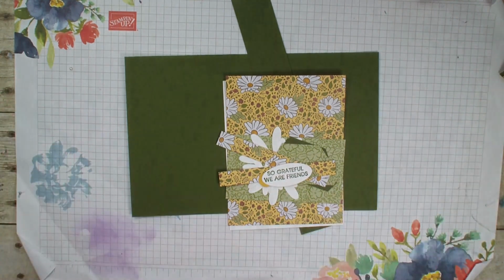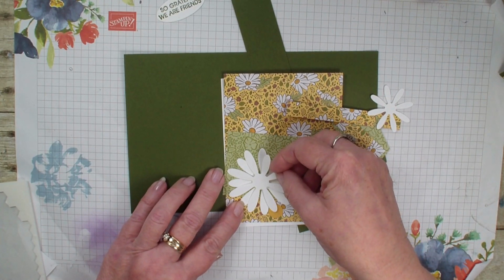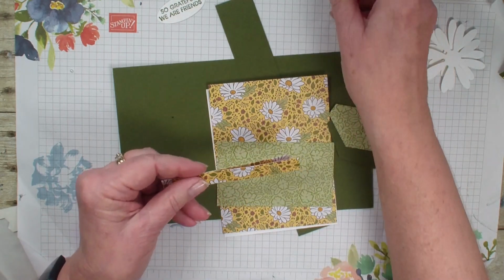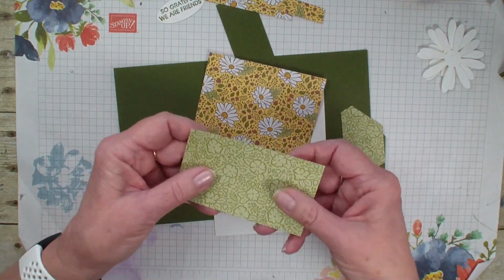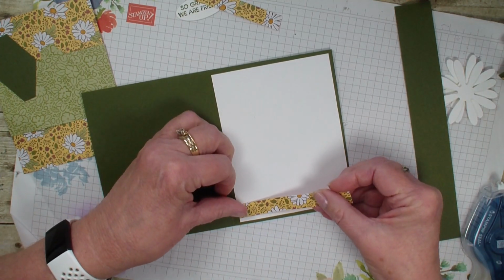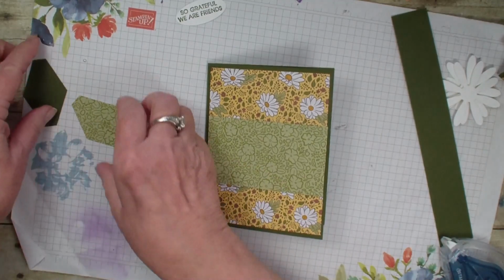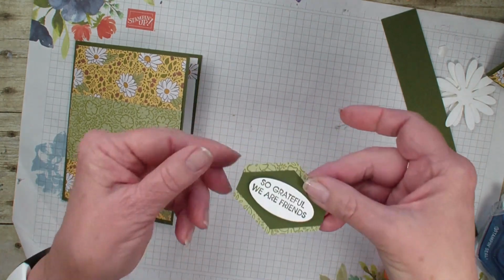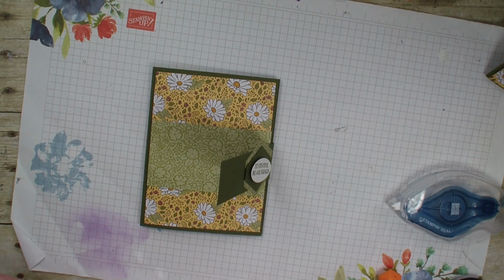Fun Fold With Ornate Specialty Paper